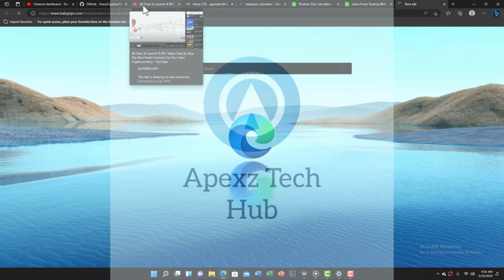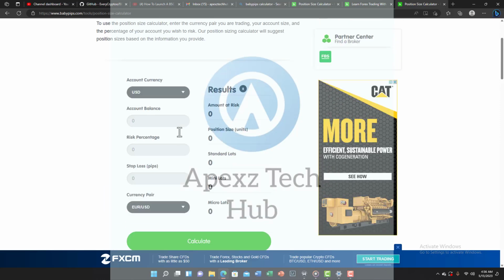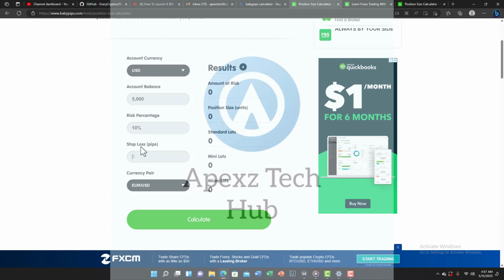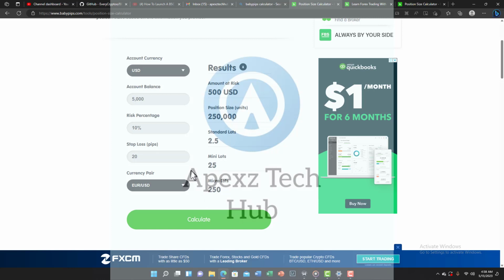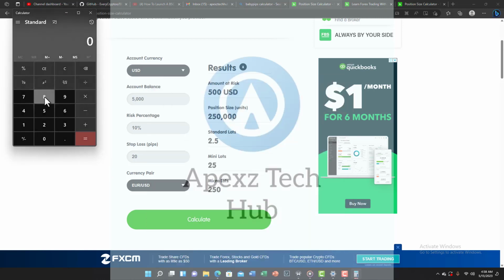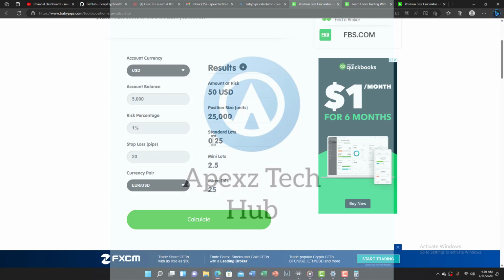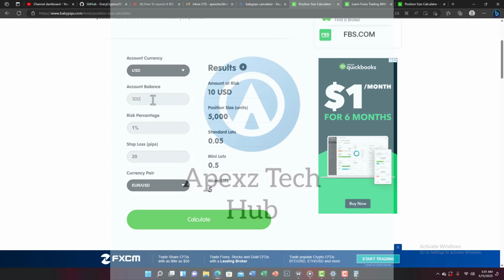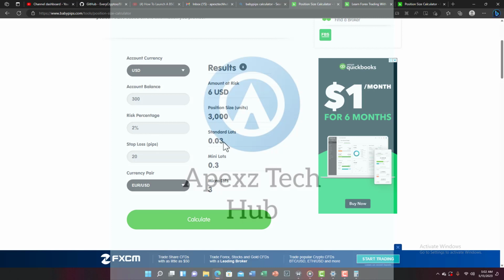RISK MNAGEMENT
THE VIDEO IS ALL ABOUT GAIN AND LOSS CALCULATOR; IT HELPS YOU TO CALCULATE YOUR RISK BEFORE EXCECUTING ANY TRADE.